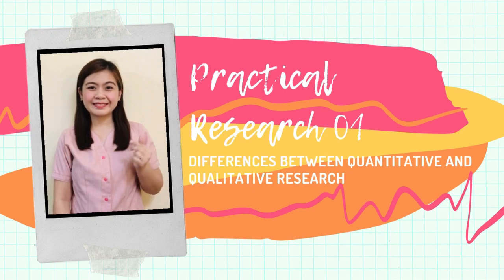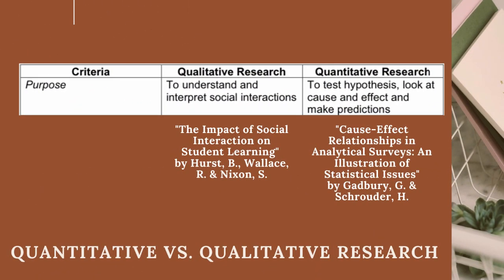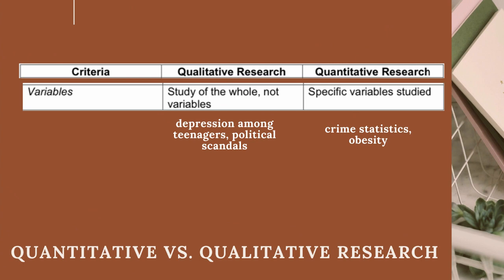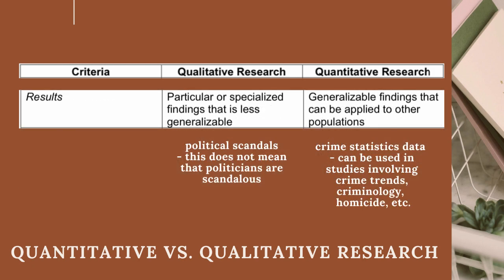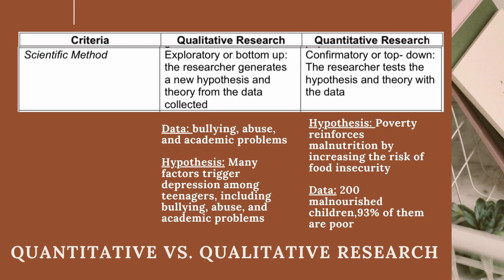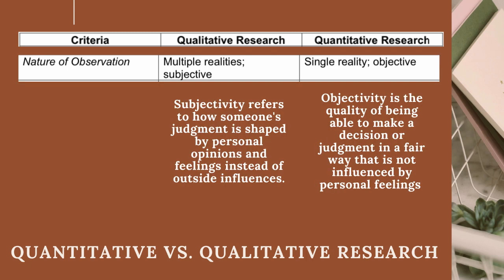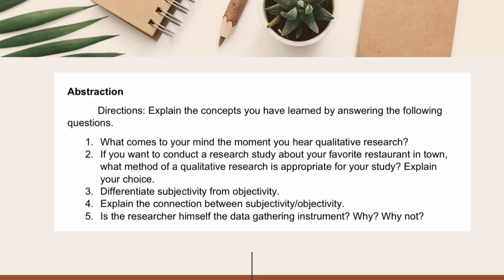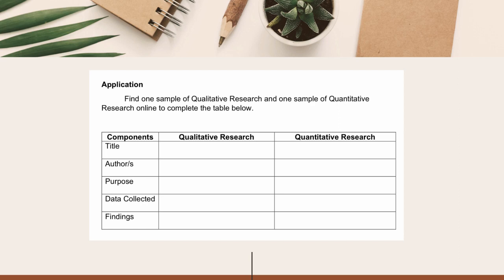Differences between Qualitative and Quantitative Research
Practical Research 01 Lesson 4